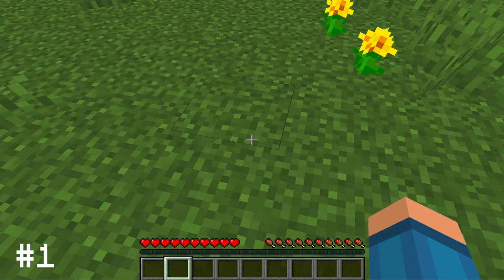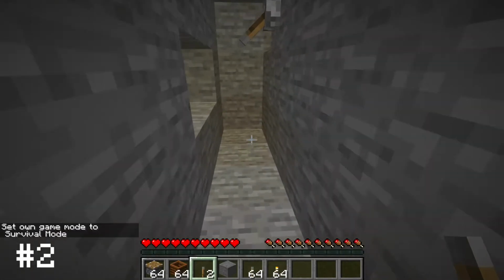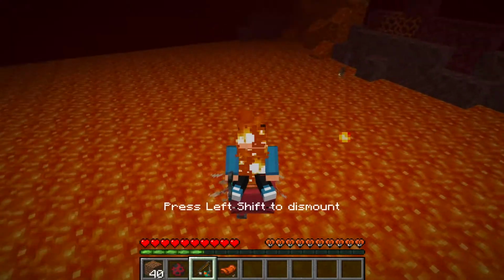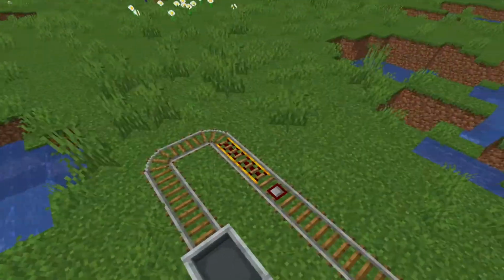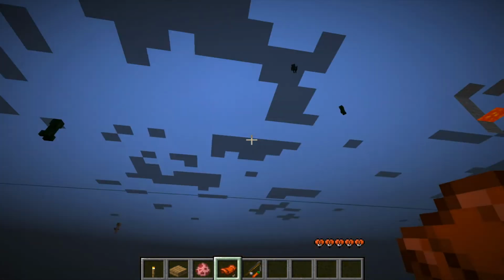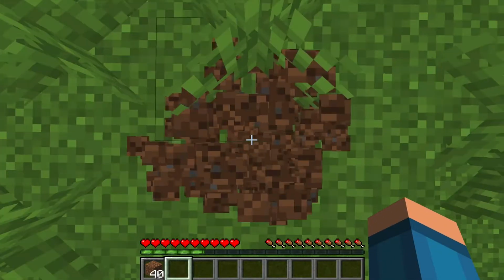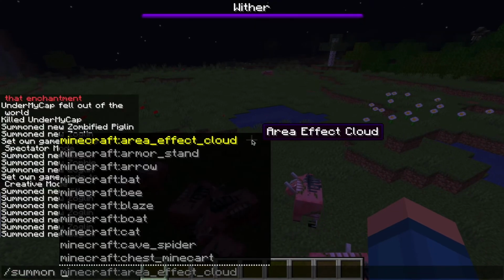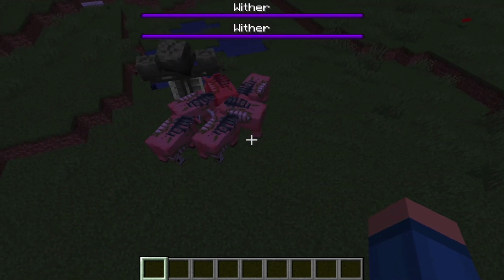✔️ 9 Game Changing Glitches In Minecraft | Xray, No Fall Damage, Strider Player Fire Damage! ✔️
This video was a little harder to make than usual however if you did like it I will try to make more videos like this. I am now trying to expand into other Minecraft topics so hopefully you enjoyed this.

Have Suggestions? Put them in the comments below!